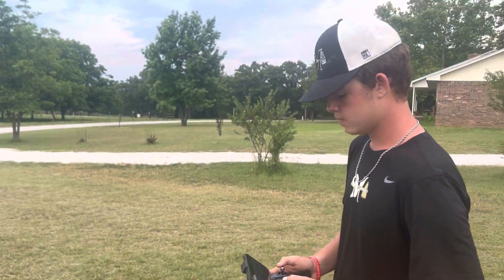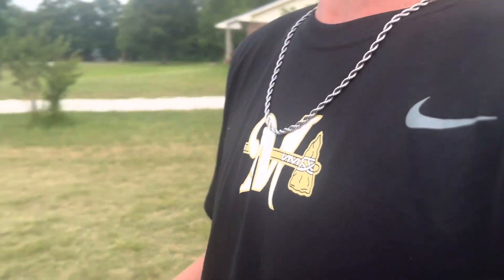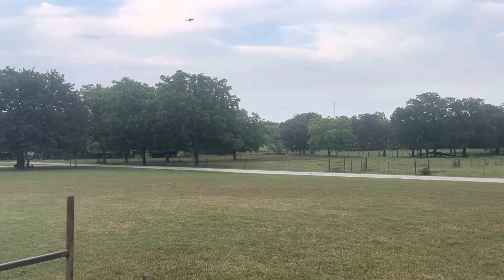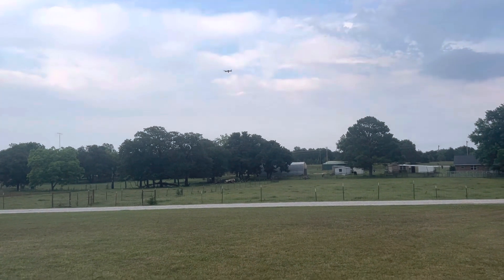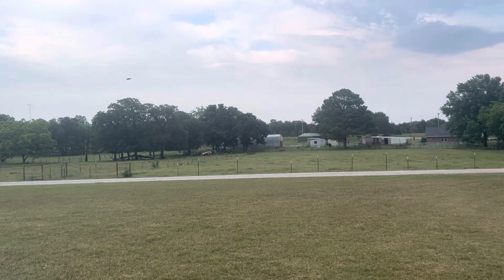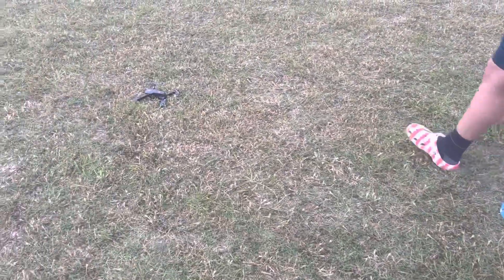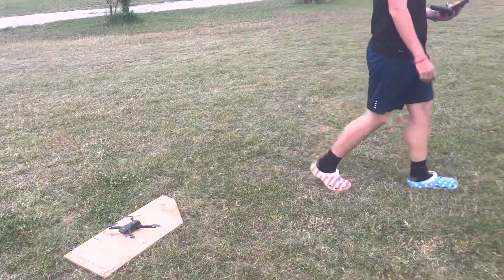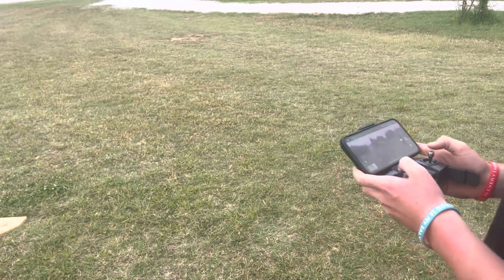Holy Stone HS175D drone Step 2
@doingusa we are trying our drone for the first time Holy Stone HS175D drone with 4k camera and gps. Get out there and get Doing USA.